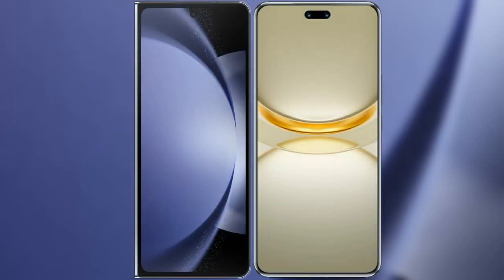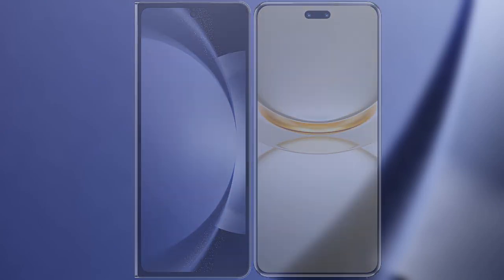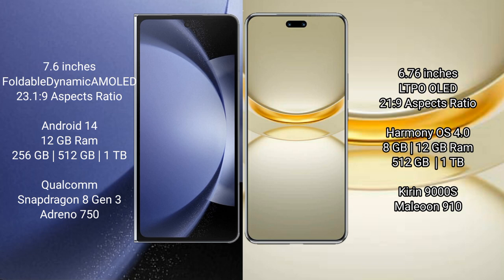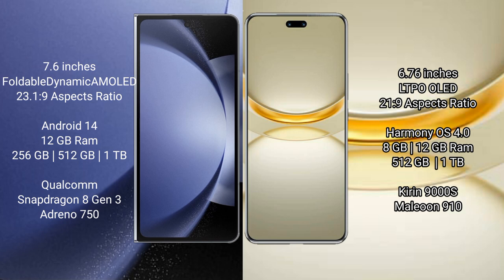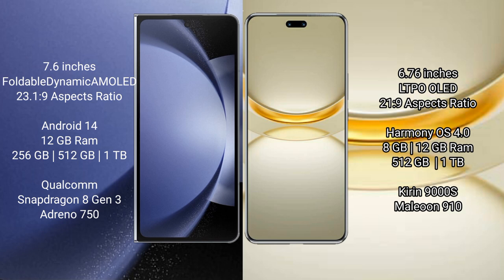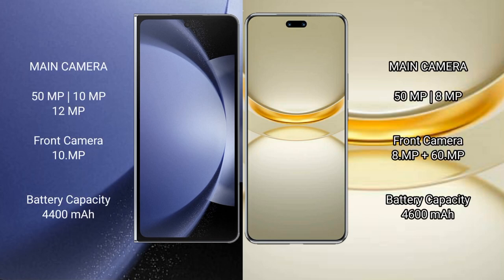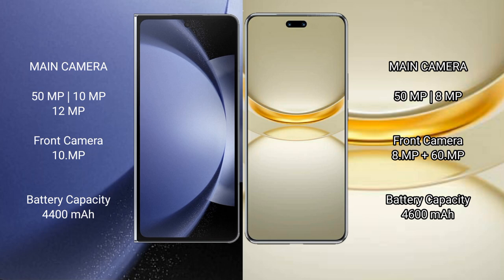Samsung Galaxy Z Fold 6 vs Huawei Nova 12 Ultra Review